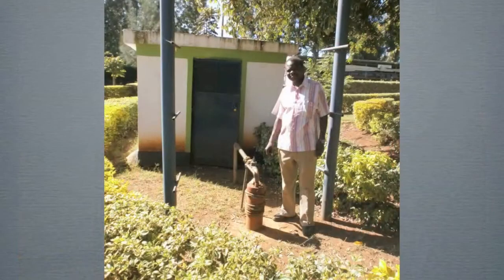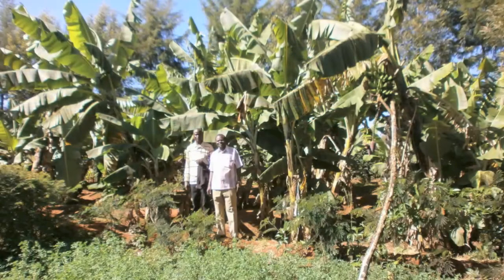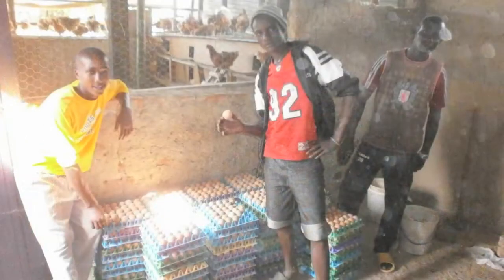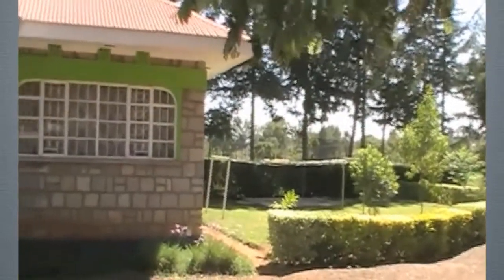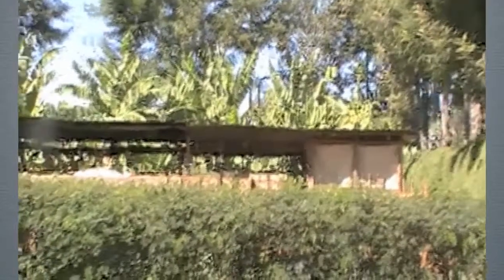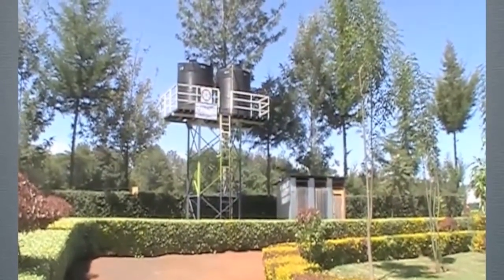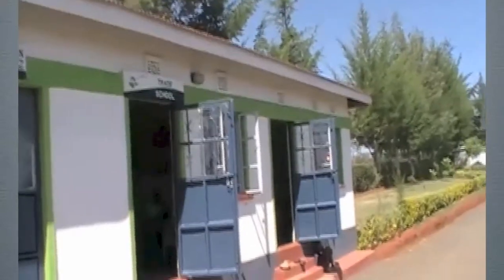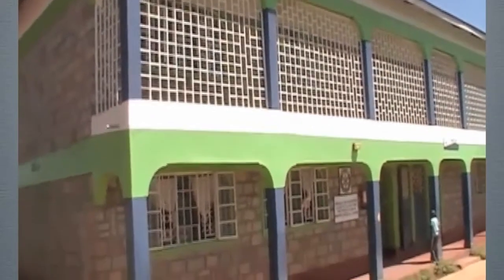The Rotary Club of Barrie's Kenya orphanage.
A follow up on the Rotary Club of Barrie's Kenya orphanage project.